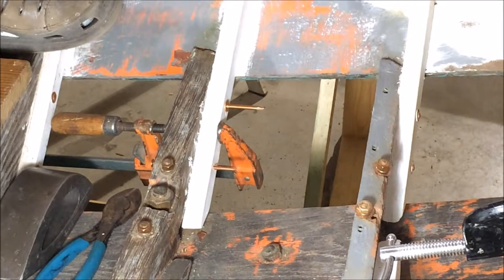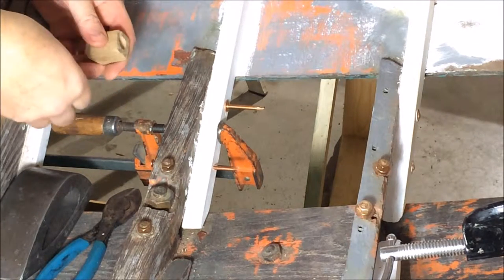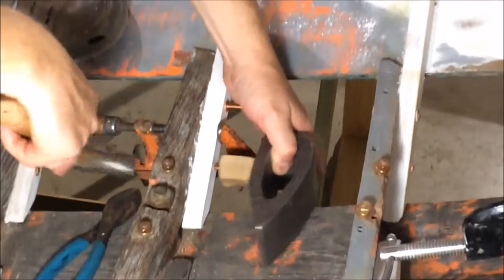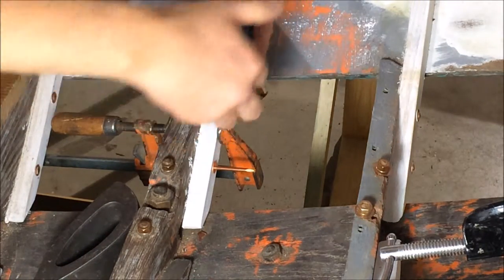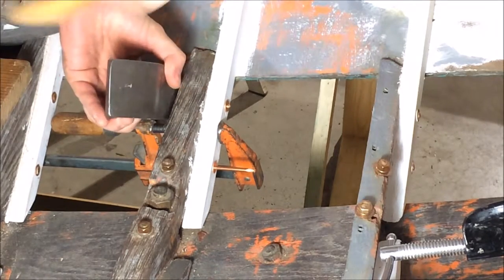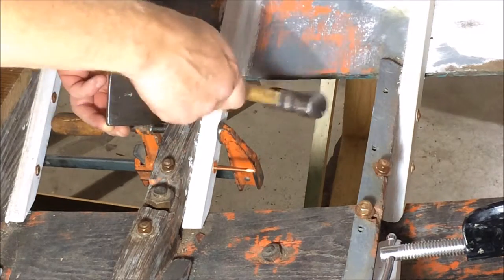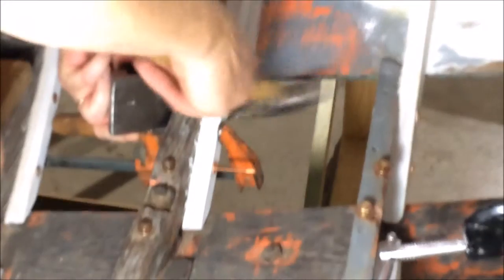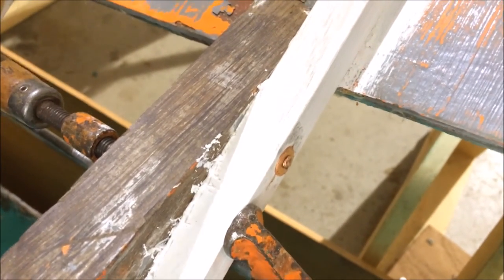Riveting Movie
I've taken apart quite a few old wooden boats in the process of restoring them to their former glory.  I've noticed that there are two fasteners that always seem to last forever: bronze through-bolts, and copper rivets.  Through-bolts are nice, but they're expensive and you need a good size hole to use them.  Copper rivets can mostly do a similar job but are much less expensive and only need a very small hole to be installed.  Rivets are perfect for smaller pieces of wood that need to be joined on smaller boats, although they're used successfully on big boats as well.  The process of riveting is very simply making another head on the pointy side of a copper nail.  This is done by slipping a tight washer over the nail, cutting it to length, and 'mushrooming' the cut end into a nail head shape using a ball peen hammer.  The difference between through-bolts and rivets is that the joint must be securely clamped together before riveting.  There are special made 'English' rivets that have a square shank and conical washers that work well, but for most purposes these plain copper nails (used for roofing) and washers work fine.  Here's a quick video of the riveting process.  In the video, the joint has already been clamped, the holes drilled, and the nails inserted.